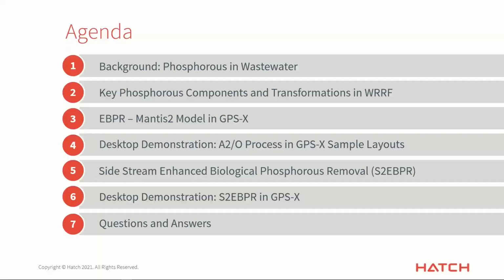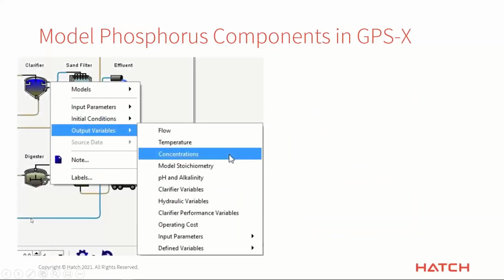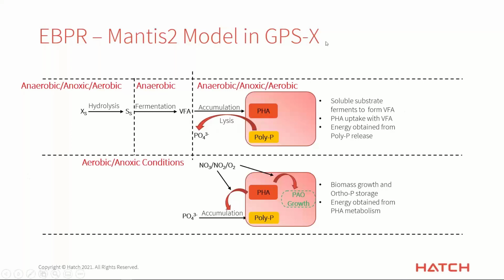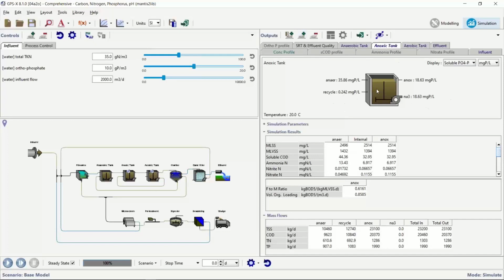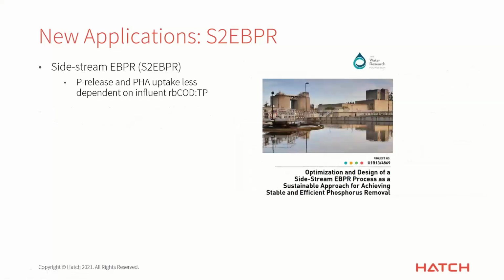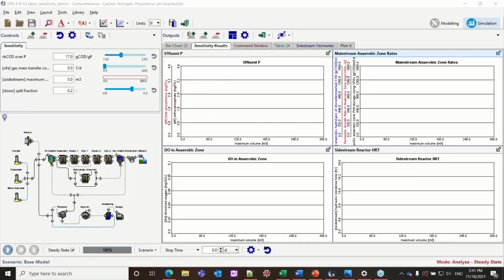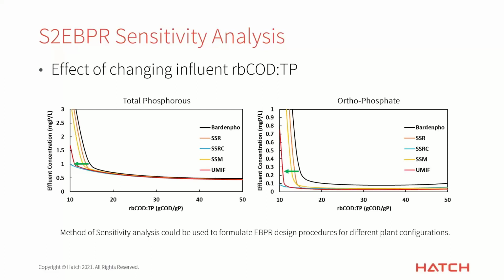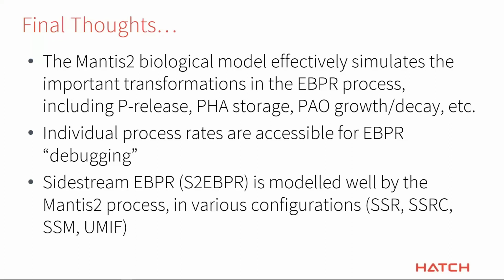GPS-X에서 생물학적 인 제거 공정 모델링하기(Modelling Biological Phosphorus Removal Processes with GPS X)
이번 영상에서는 생물학적 인 제거 공정에 대해 설명합니다.
YouTube 자동 번역 기능을 활용하여 참고하실 수 있습니다 (자막(c)누르기 → 영어로 자막이 생성된다면, 설정 → 자막 → 자동 번역 → 한국어 선택)

그 외에 문제가 생기거나 더 궁금한 사항은 하이드로소프트(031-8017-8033)로 연락주시거나 홈페이지를 방문하실 수 있습니다.